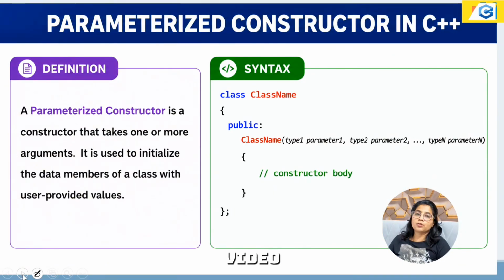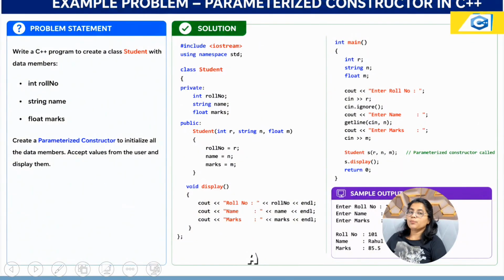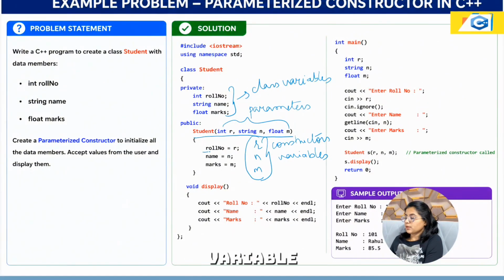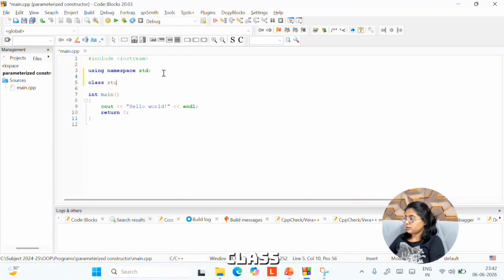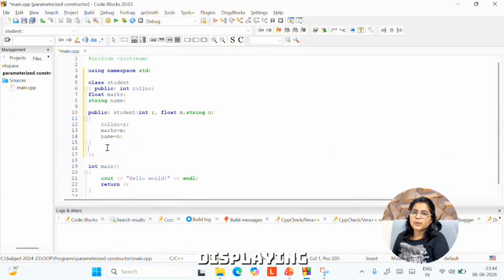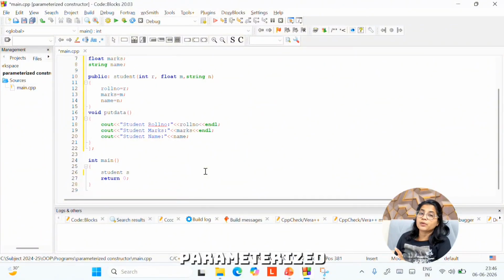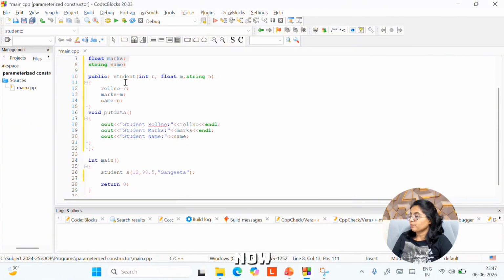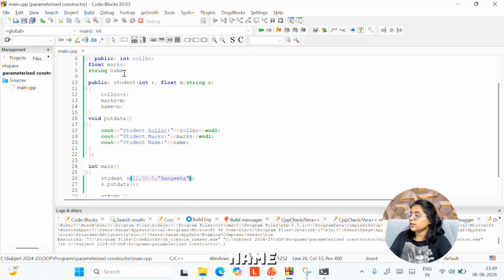Parameterized Constructor in C++ | Constructor with Arguments | C++ OOP Tutorial for Beginners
Welcome to Sangeeta Shirsat’s channel! 🌟

In this tutorial, we learn about Parameterized Constructors in C++, one of the most commonly used constructor types in Object-Oriented Programming.

Parameterized constructors allow us to initialize objects with specific values during object creation, making programs more flexible and efficient.

⭐ In This Video:

🔹 Introduction to Parameterized Constructors

Understand why parameterized constructors are needed.

Learn how constructors receive values through parameters.

🔹 Syntax of Parameterized Constructor

Learn constructor declaration and definition.

Understand passing arguments while creating objects.

🔹 How Parameterized Constructors Work

Object creation with values.

Automatic initialization of data members.

Constructor execution process.

🔹 Real-Life Example Programs

Student Management Example.

Employee Record Example.

Product Information Example.

🔹 Advantages of Parameterized Constructors

Initialize objects with custom values.

Reduces additional setter functions.

Improves code efficiency.

Enhances flexibility.

Passing incorrect arguments.

Parameter mismatch issues.

Missing constructor definitions.

Access specifier mistakes.

✅ Beginner-Friendly

Easy explanation with visual examples.

Hands-on implementation with outputs.

✅ Foundation for Advanced Concepts

Understanding parameterized constructors is important before learning:

• Constructor Overloading
• Copy Constructor
• Inheritance
• Polymorphism
• Dynamic Binding

📚 Resources

C++ Documentation

Recommended IDEs:
TurboC++, Code::Blocks, VS Code

/ sangeeta--shirsat

/ skillstream

Happy Coding! 💻✨

Parameterized Constructor in C++
C++ parameterized constructor
Constructor with arguments C++
Parameterized constructor example
C++ OOP tutorial
Constructor overloading C++
Object initialization C++
C++ programming tutorial
C++ constructor examples
Parameterized constructor syntax
OOP concepts C++
C++ beginner tutorial
Constructor arguments in C++
C++ coding examples
Object oriented programming C++
C++ practical examples
C++ step by step tutorial
Parameterized constructor explained